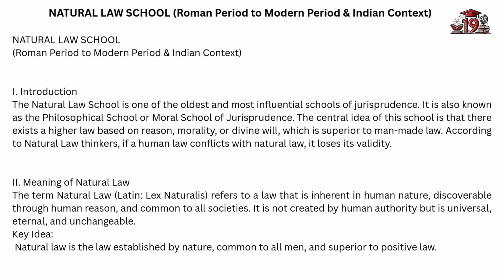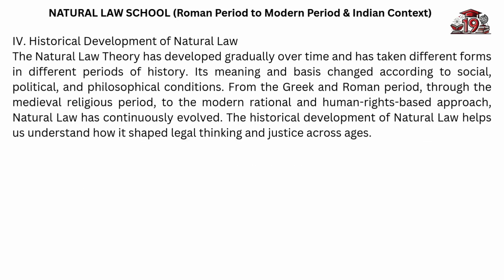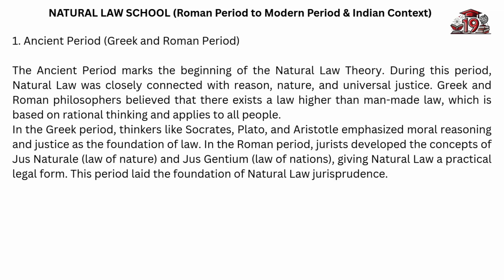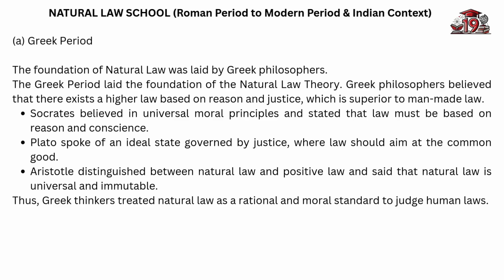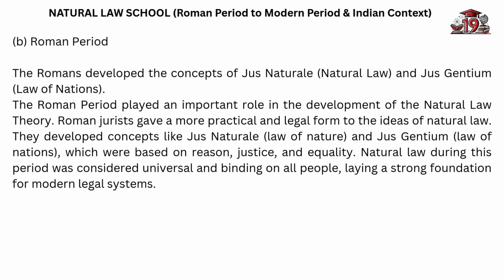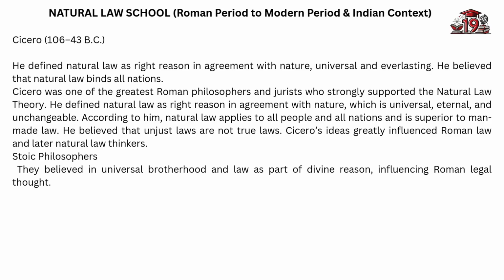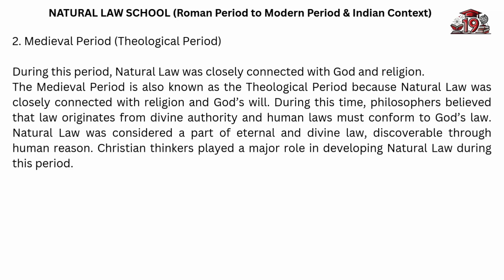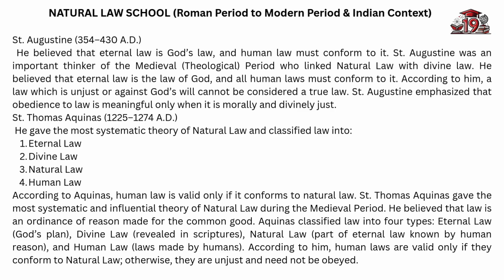NATURAL LAW SCHOOL (Roman Period to Modern Period & Indian Context)